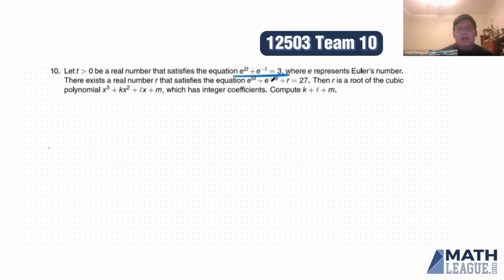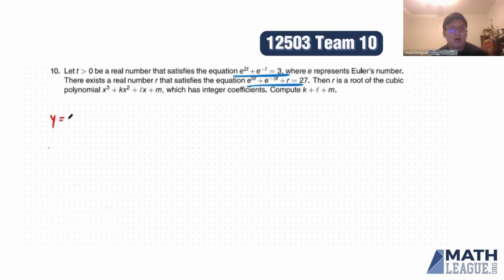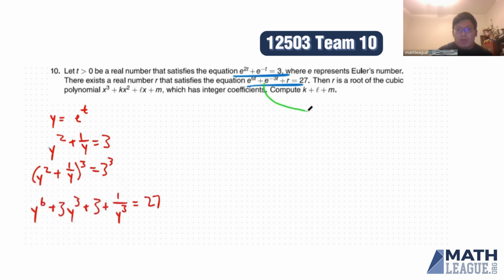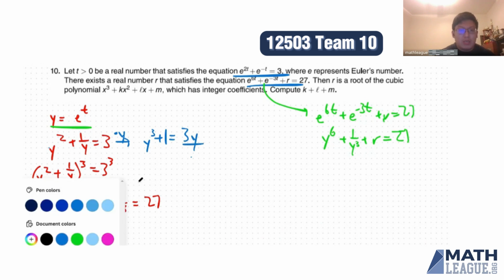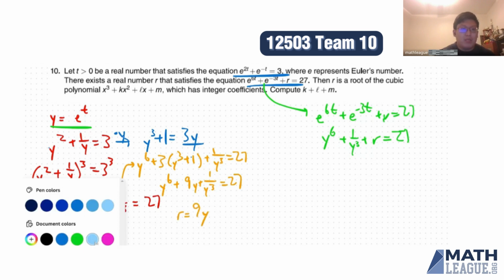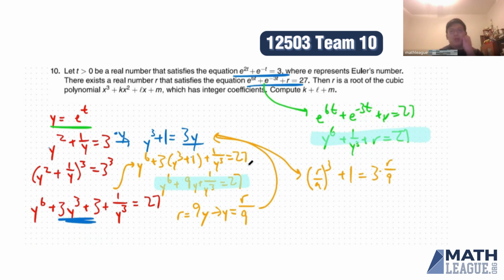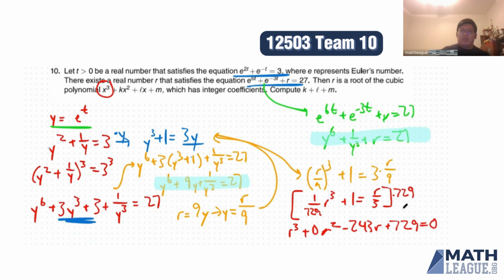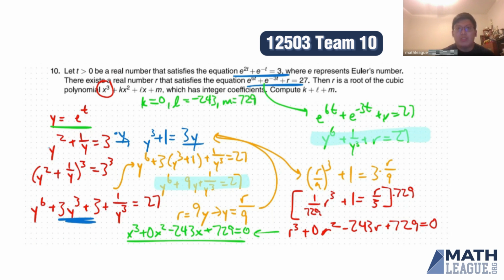12503 Team 10